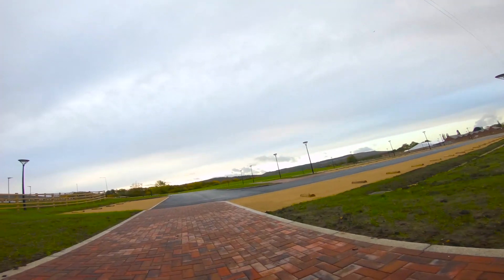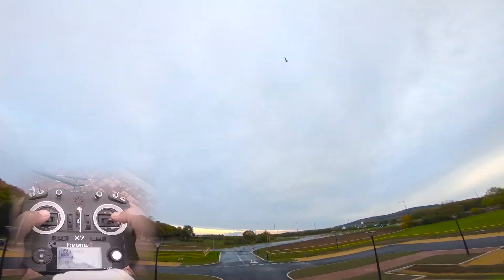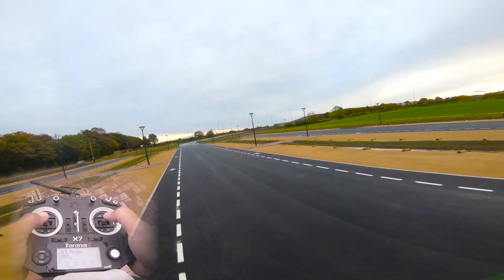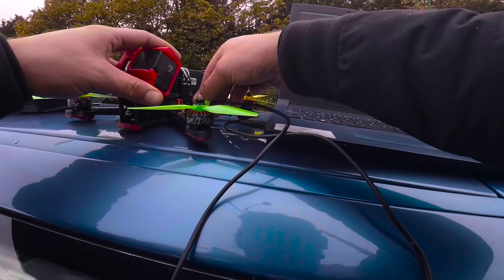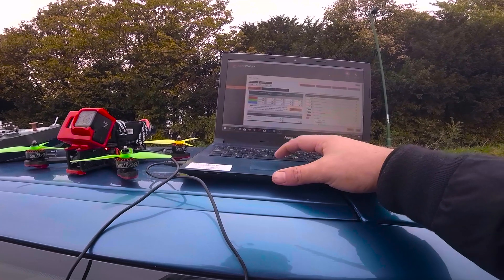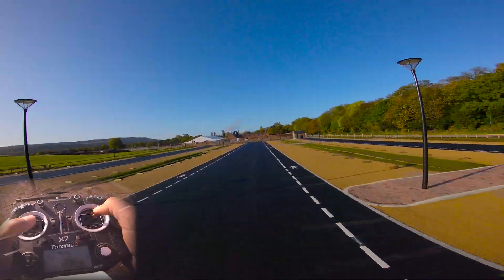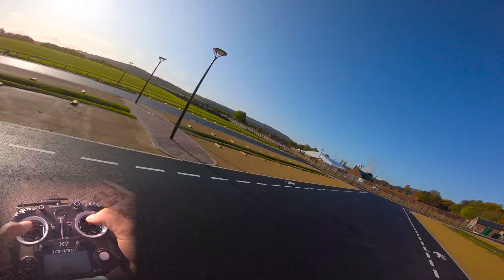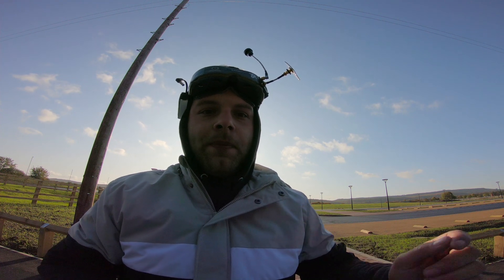PID Tuning Betaflight 4.1 - impulse RC Apex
In this video I PID tune my Inpulse RC Apex until it is flying exactly like I want it to.